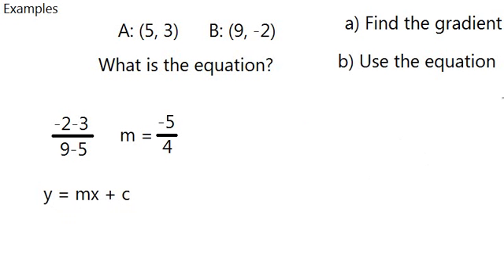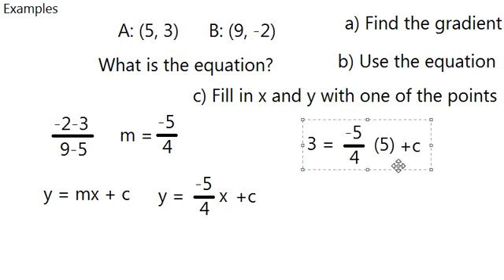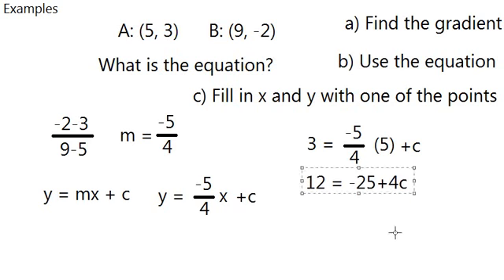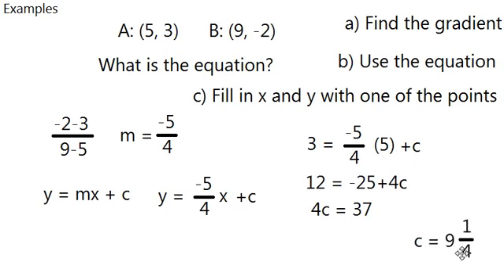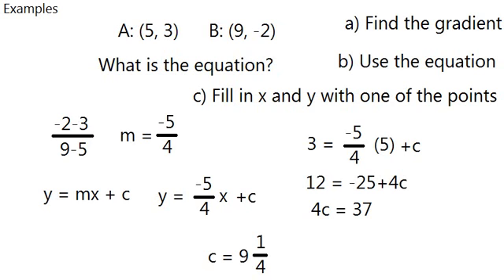AQA Certificate Further Mathematics GCSE: Chapter 3.5 Finding Equation of a Linear Graph (Grade B)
In this video, we continue the rage on straight line graphs and explore some aspect of coordinate geometry.